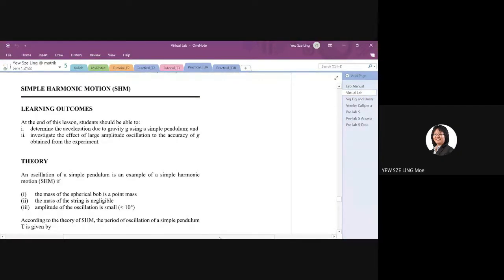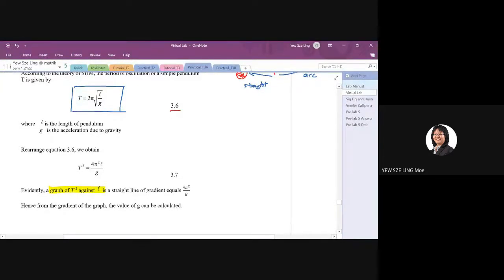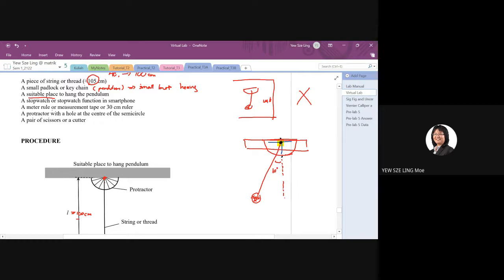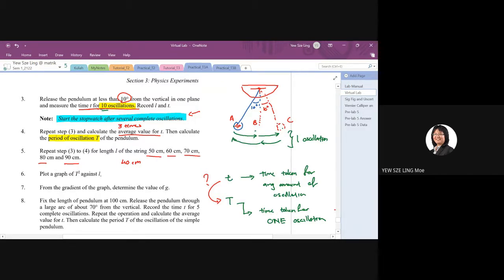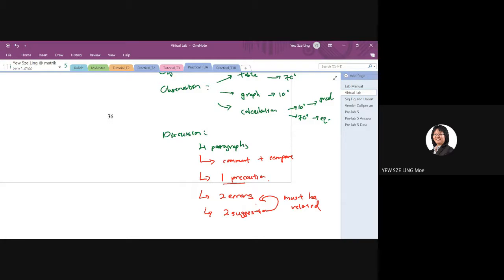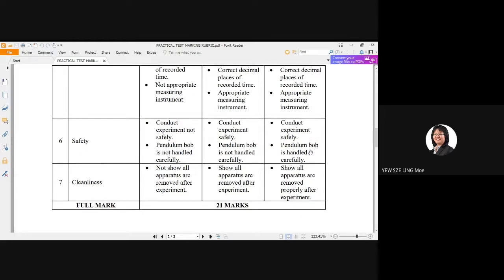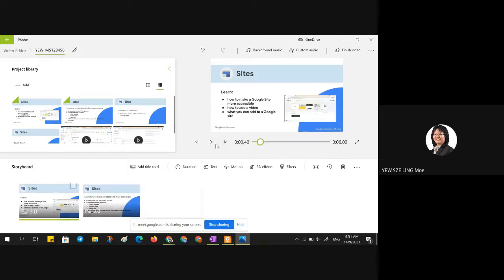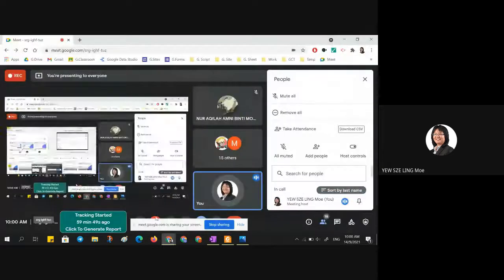H7T03A_Practical 5: SHM